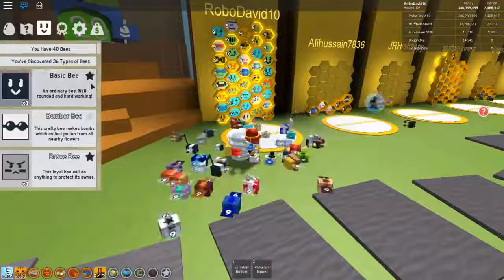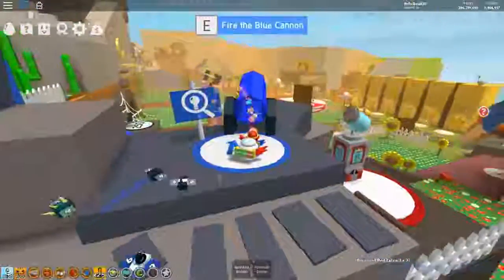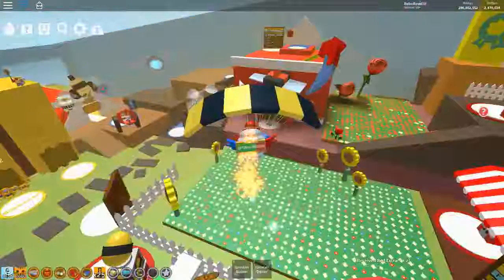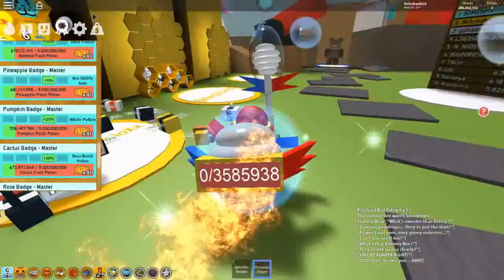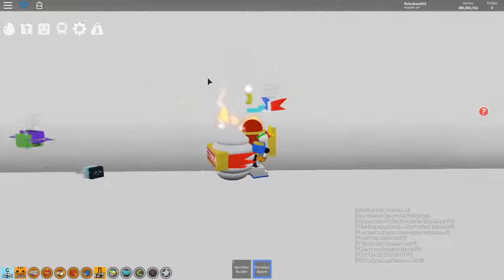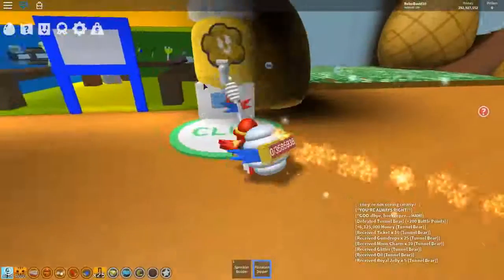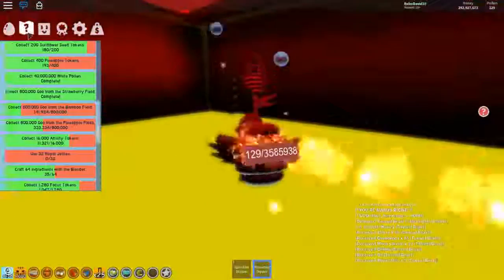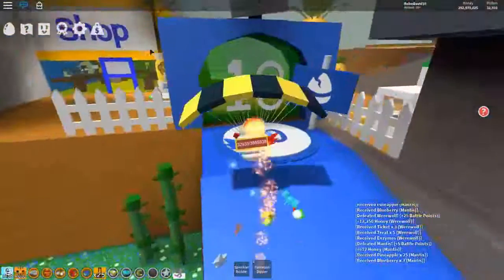bee swarm simulator update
sorry about the lag